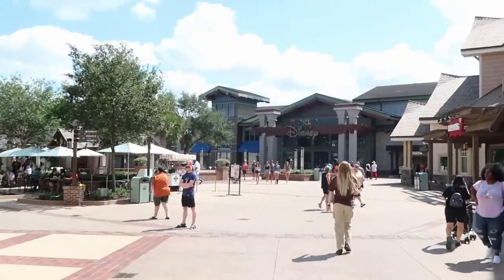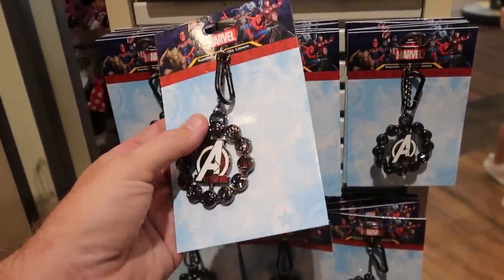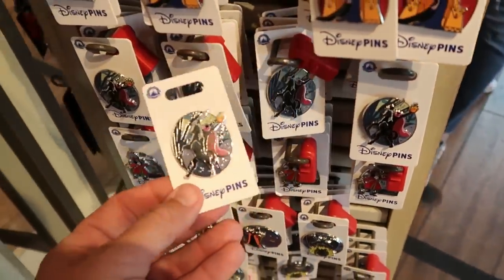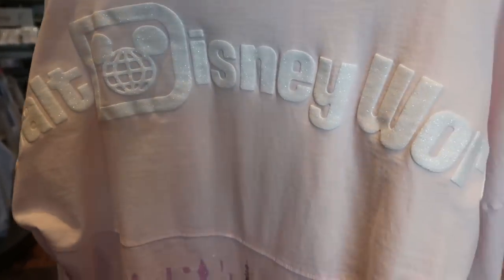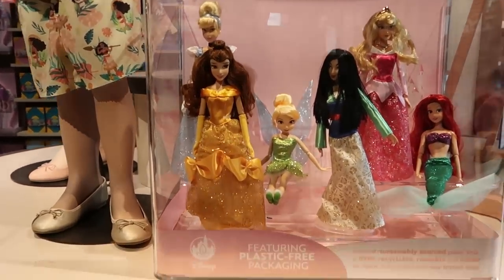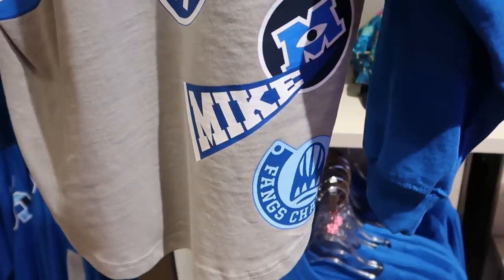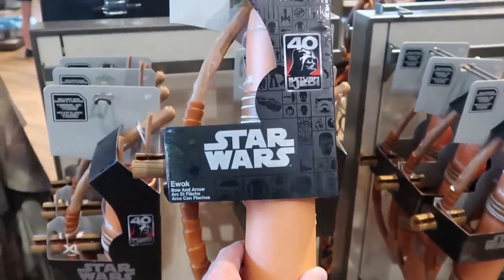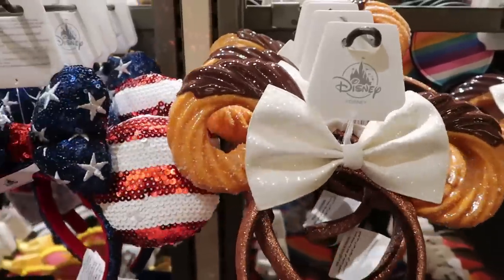WORLD OF DISNEY New Disney Merchandise Shopping Tour | Disney Springs June 2023 - Walt Disney World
Hey friends and family! We will check out all of the newest Disney Parks Merchandise Walt Disney World has to offer and some of my favorites! Make today awesome!

Tracey Armstrong
Mike Davies
Elmer Sagehorn
Holli Kilpatrick
Jodi Welcher
Catia Gonzalez
TheSassyPina
Sarah Jones
Vicki Volkmar
Carla Meyer
Vanessa Macias
Cari Simpson
Stefan Mueller
Steven Lorenz
Courtney Smith
Garrett Peery
Melissa Piland
Melinda Puente
Jenn Marie
Larissa Robinson
Jill Hepp
Michael Barbu Family
Deb McCoy
Andrew Satterfield
Caroline Gerard
Darren Nobleza